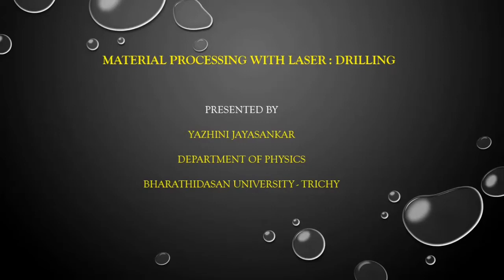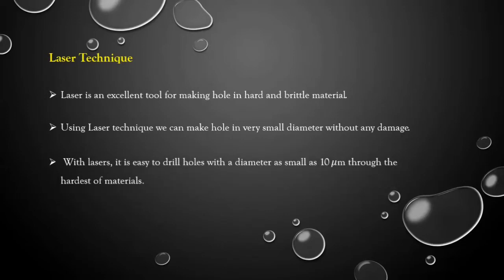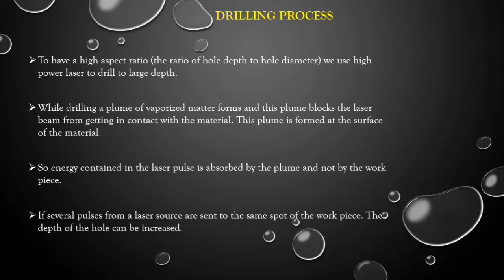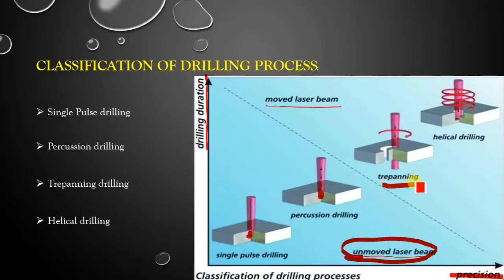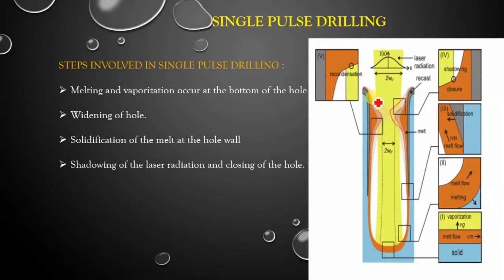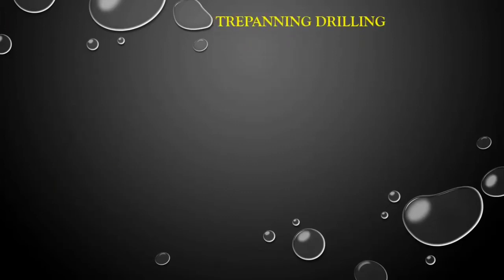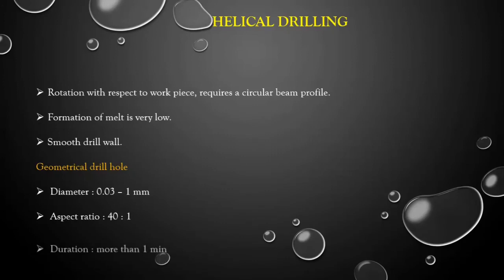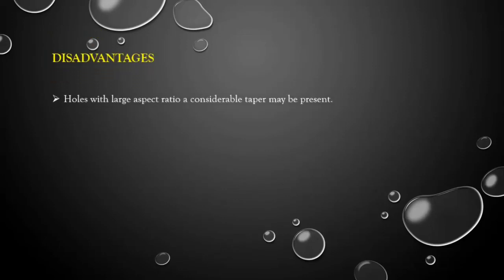Drilling process using Laser || Types of drilling process || Advantage and Disadvantages of Drilling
Hello everyone in this video I have discussed about drilling process.
1) Drilling process
2) Types of drilling process
3) Explanation and comparison of the drilling process
4) Advantages of drilling process
5) Disadvantages of drilling process

Timeline for the various sections are as follows
00:00 My brief introduction
00:12 Content
00:22 Introduction
01:12 Drilling process
03:25 Classification of drilling process
05:04 Single pulsed drilling
06:48 Percussion drilling
07:44 Trepanning drilling
08:44 Helical drilling
09:38 Advantages
10:44 Disadvantages

Hope you found the video useful. A small act of caring can create endless ripple.